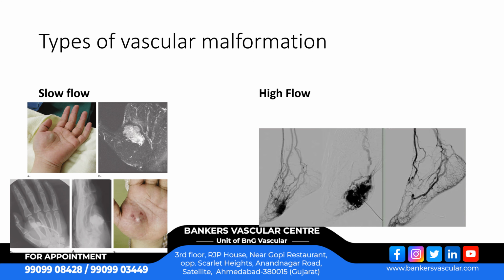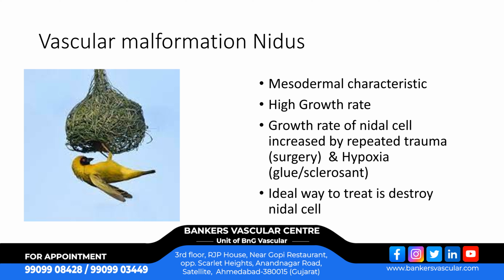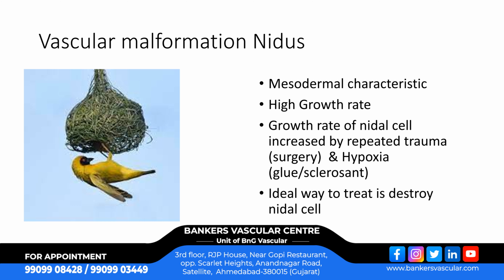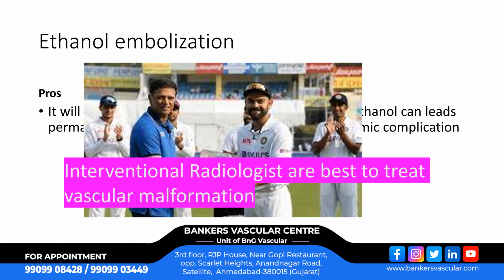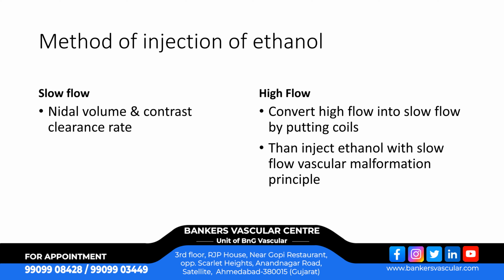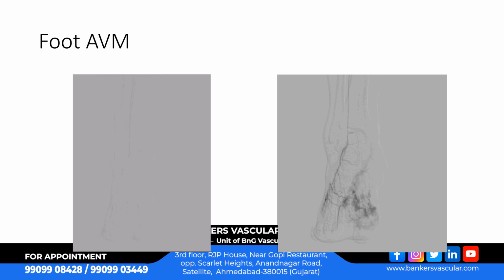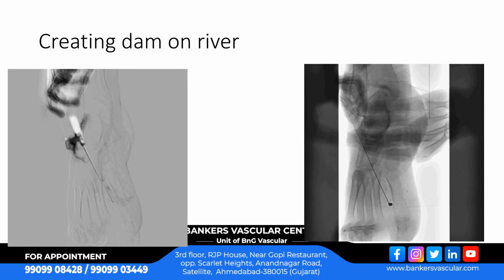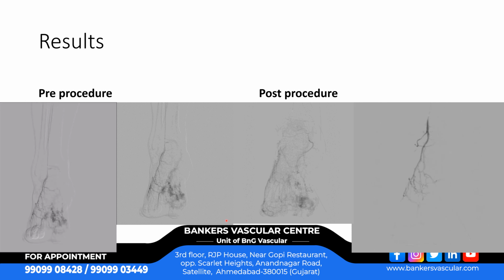How i treat high flow vascular malformation?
Thanks for trusting Banker’s Vascular Centre(Unit Of BnG Vascular). Interventional Radiology is an evolving field in the medical industry that follows non-invasive methods instead of complex surgeries.

Banker’s Vascular Centre offers a wide range of non-surgical treatments for different body parts such as- knee, heel, shoulder, elbow and more. Dr. Mohal Banker is a varicose vein cure expert, having successfully completed 12,000 non-invasive effective varicose vein procedures.

Our non-surgical treatments include-

⚕️ 𝐏𝐚𝐢𝐧 𝙀𝙢𝙗𝙤𝙡𝙞𝙯𝙖𝙩𝙞𝙤𝙣 𝐅𝐨𝐫 𝙎𝙥𝙤𝙧𝙩𝙨 𝙄𝙣𝙟𝙪𝙧𝙞𝙚𝙨
⚕️ 𝙎𝙝𝙤𝙪𝙡𝙙𝙚𝙧 𝙋𝙖𝙞𝙣, 𝙏𝙚𝙣𝙣𝙞𝙨 𝙀𝙡𝙗𝙤𝙬, 𝙉𝙚𝙘𝙠 𝙥𝙖𝙞𝙣
⚕️ 𝐯𝐞𝐧𝐚𝐬𝐞𝐚𝐥 𝐠𝐥𝐮𝐞 𝐞𝐦𝐛𝐨𝐥𝐢𝐳𝐚𝐭𝐢𝐨𝐧 𝐟𝐨𝐫 𝐯𝐚𝐫𝐢𝐜𝐨𝐬𝐞 𝐯𝐞𝐢𝐧𝐬

🏥Bankers Vascular Centre ( Unit Of BnG Vascular ) : 3rd Floor, RJP House, Near Gopi 4r4Restaurant, Opp. Scarlet Heights Apartment, Anandnagar Road, Satellite, Ahmedabad-380015 (Gujarat)